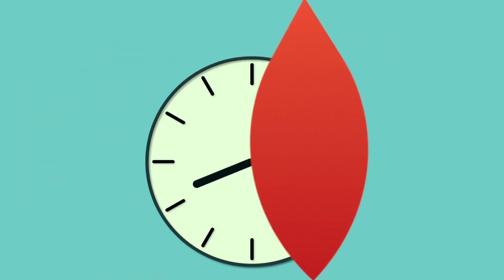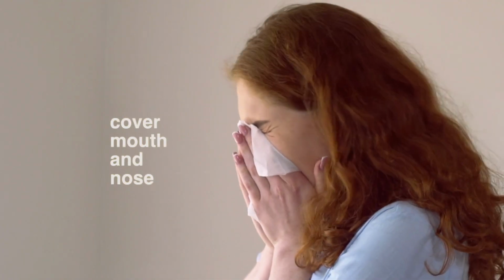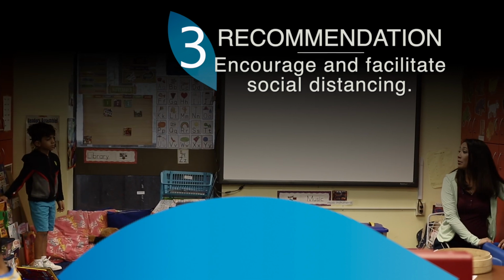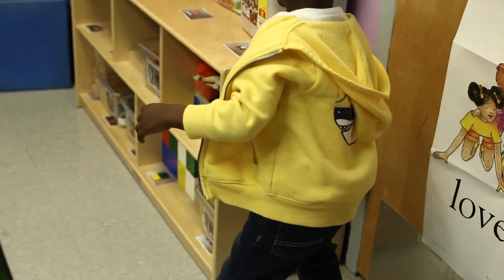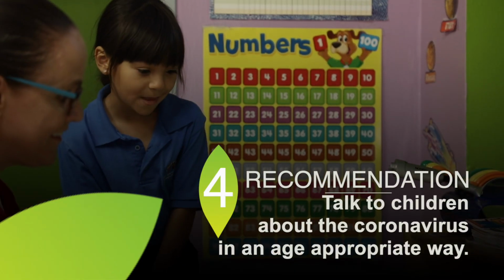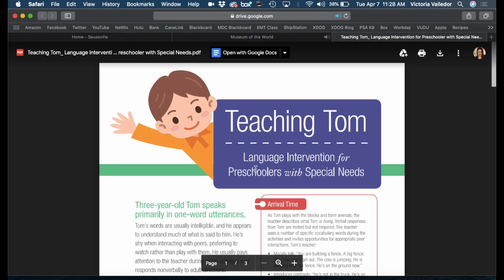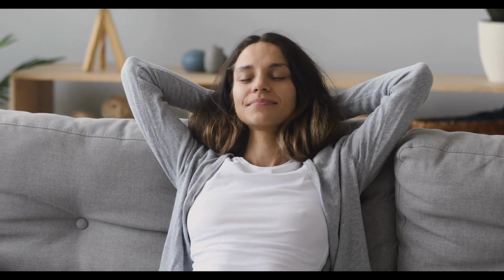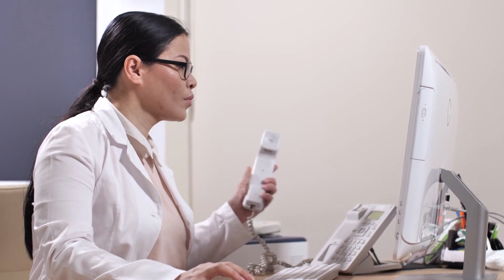COVID-19 CDC and DCF Guidelines for Early Learning Programs (UHealth)